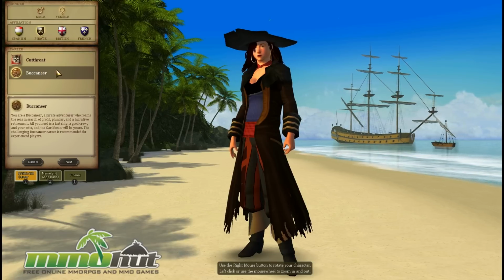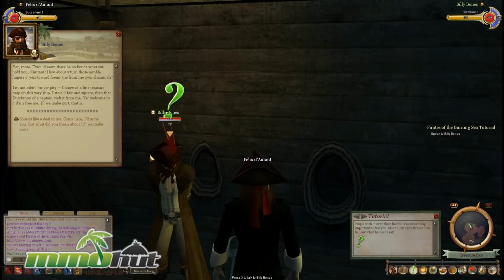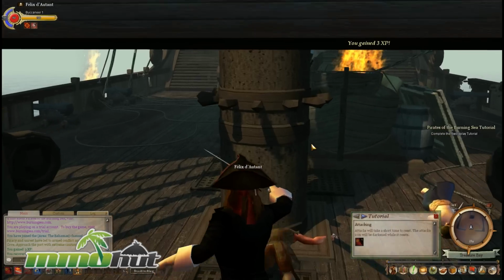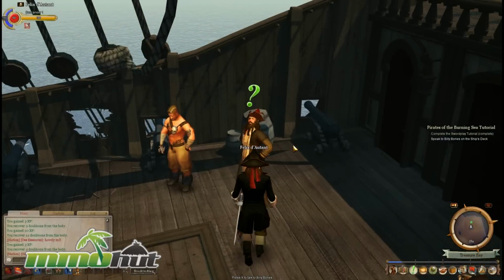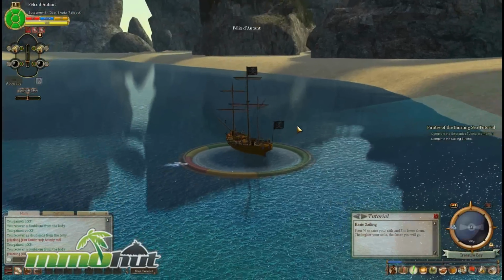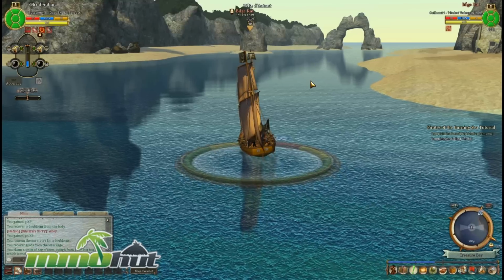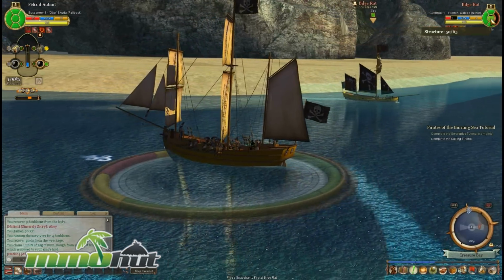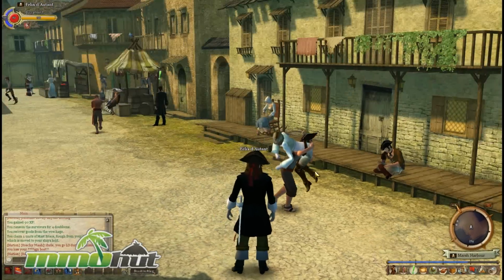Pirates of the Burning Sea Gameplay - First Look HD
for Pirates of the Burning Sea reviews, videos, screenshots and more.